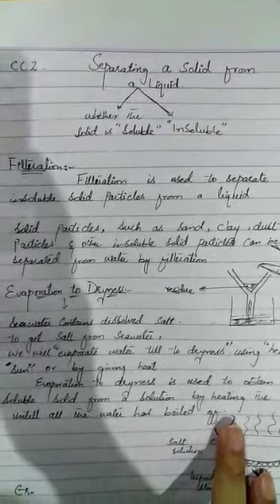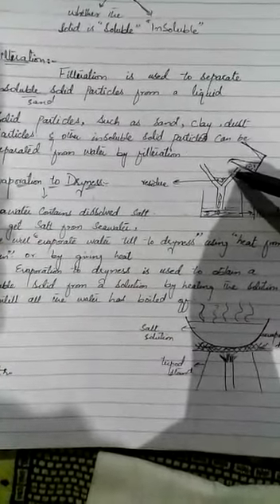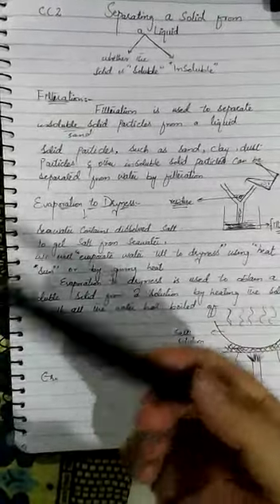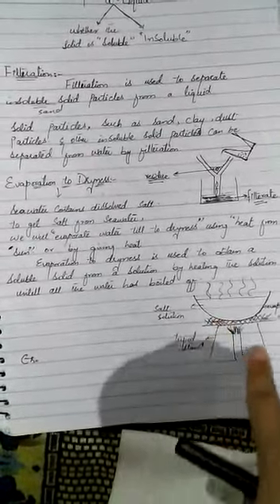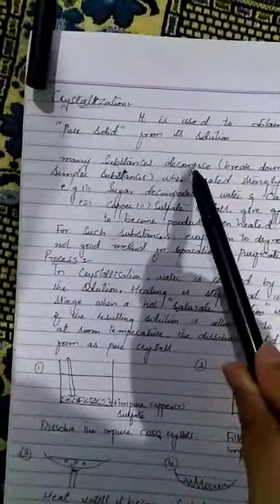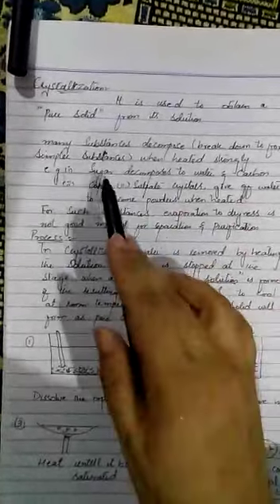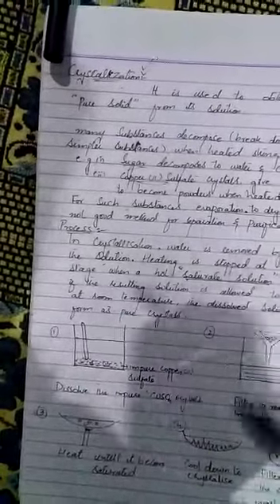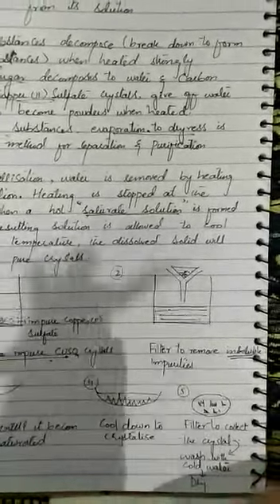Separating a solid from Liquid